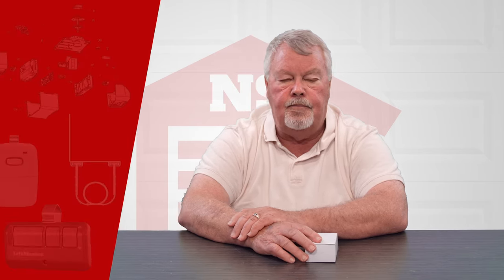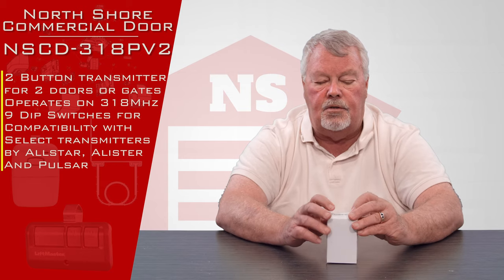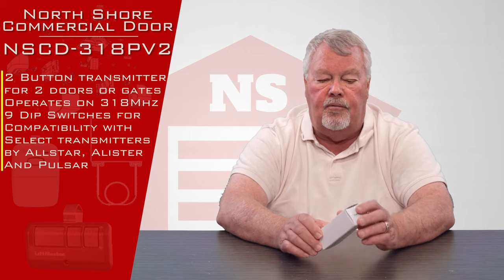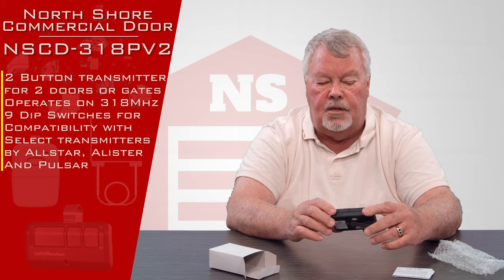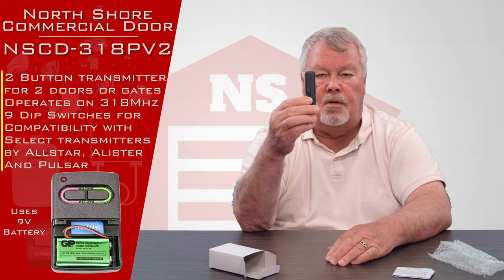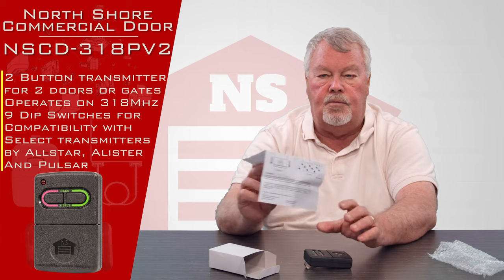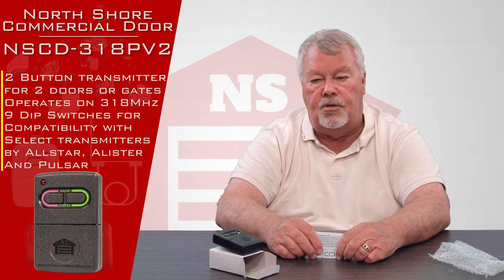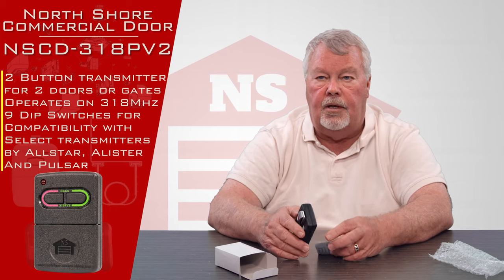North Shore Commercial Door NSCD 318PV2 Allstar Compatible 2 Button Remote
The NSCD-318PV2 Two Button Visor style remote is compatible will Allstar 318MHz remotes featuring Nine 3-position dip switch format. As with all of the remotes that North Shore Commercial Door manufactures you can feel at ease that we will supply you with the highest quality long lasting remotes in the industry. This remote is a direct replacement for the Allstar 9931T, GTO RB741, and other 318MHz remotes with the same format.
Features
- 2- Button for use with two devices
- Visor Clip
- 3 year warranty
- 318MHz
- 9 dip switches
Compatible Replacement for These Model Remotes:
9931t, 9931MT, 318ALD31V, P220-1KA, and P219-1KA

NorthShoreCommercialDoor.com Production